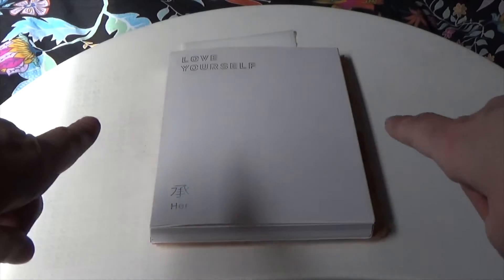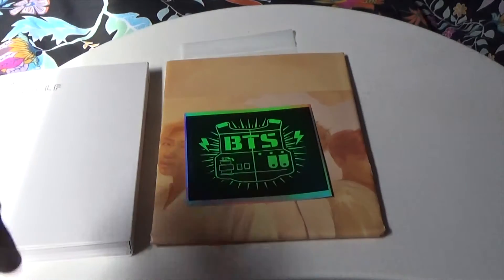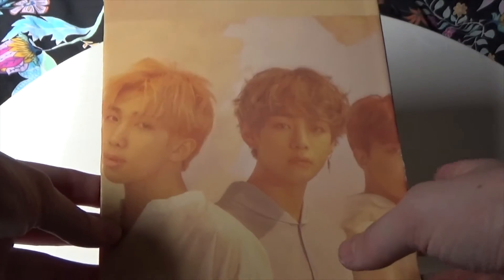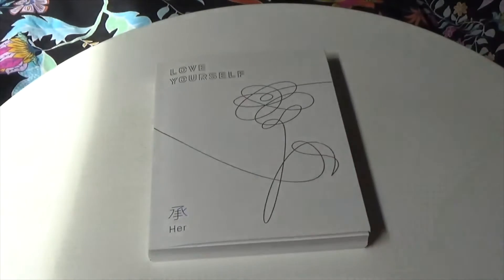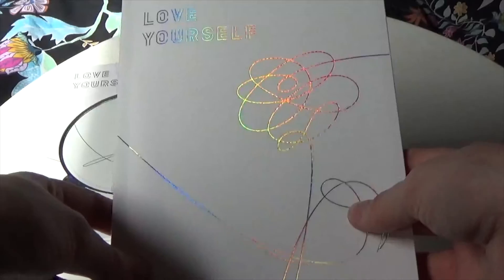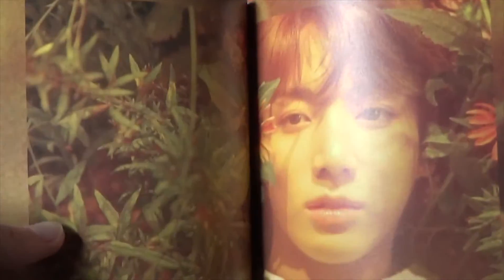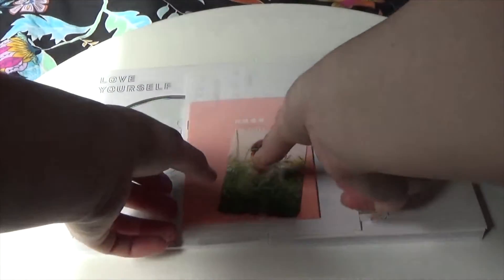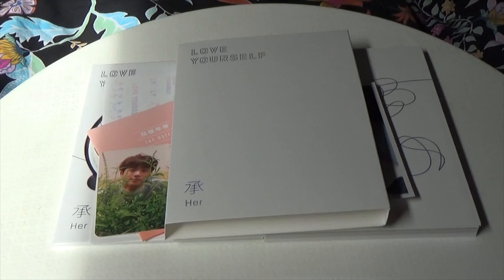Unboxing BTS Love Yourself Her Album O Version | BethRobinson94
Today's video is UNBOXING BTS LOVE YOURSELF HER ALBUM (O VERSION) There are 4 versions and I'm unboxing O Version!

In the comments tell me what videos you'd like to see me make next, including which bands or songs you want me to REVIEW/REACT to :)

VLIVE: BTS channel
FAN CAFE: BANGTAN
WEVERSE: BTS